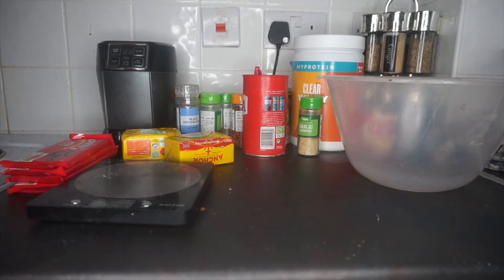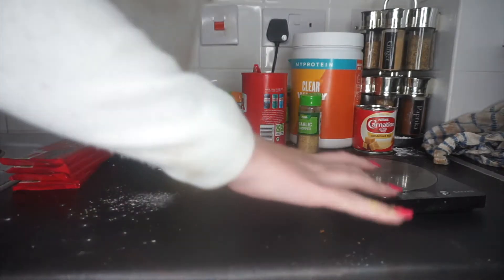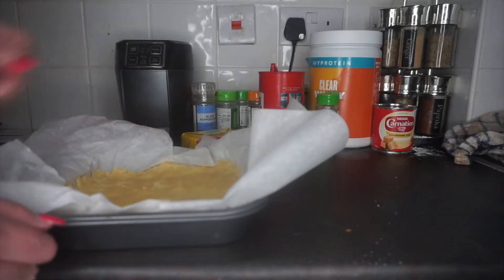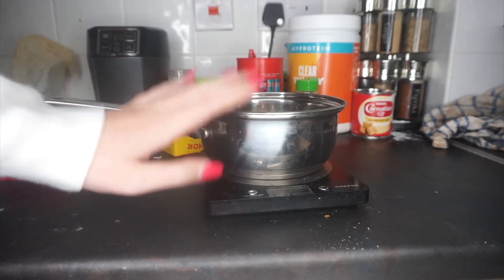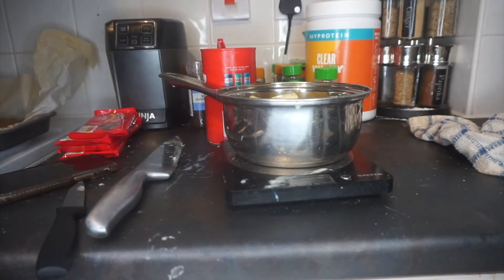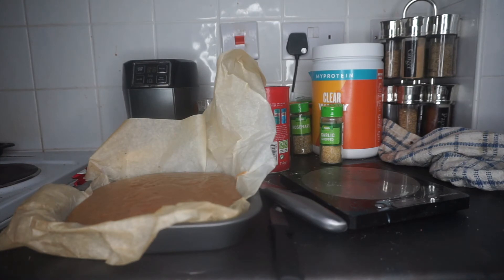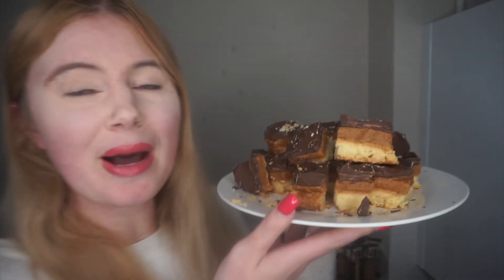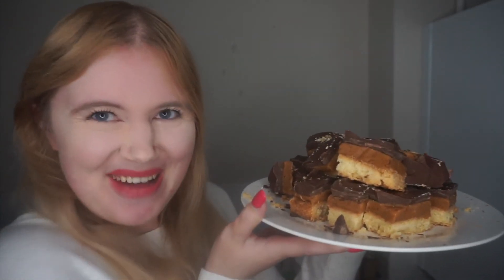MILLIONAIRES SHORTBREAD | Shona Bakes with Bake Off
Week 2 of the Great British Bake Off was biscuit week and I have made a delicious millionaire's shortbread that you can make too!

An absolutely incredible dish that tastes as good as it looks. With this you make your own shortbread, caramel and chocolate mixture which makes you feel like Mary Berry herself.

Let me know what I should bake next!